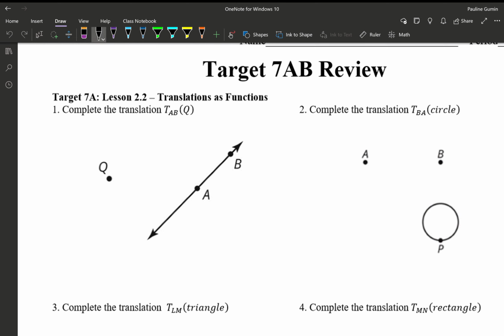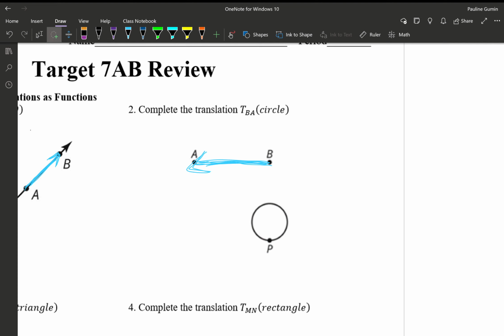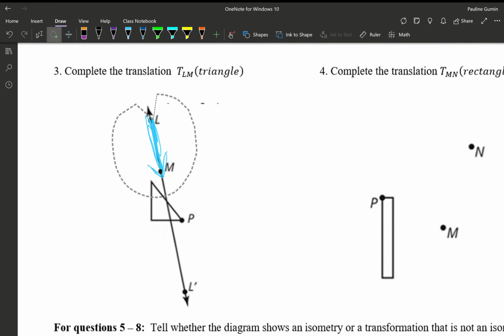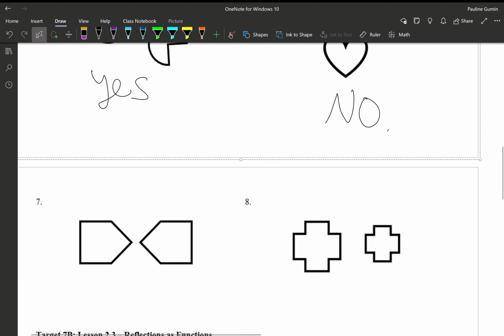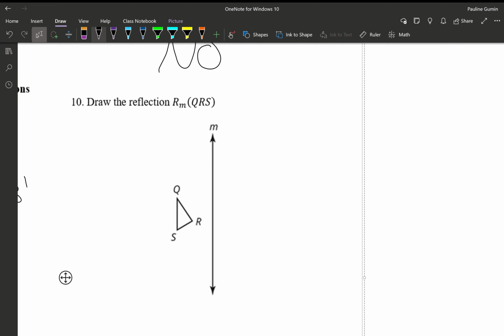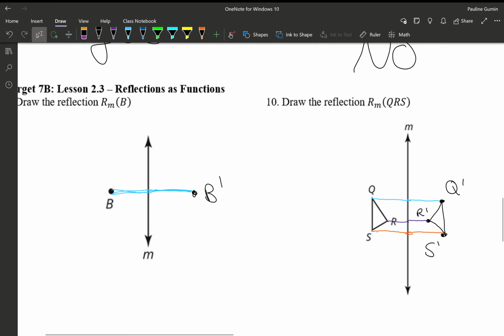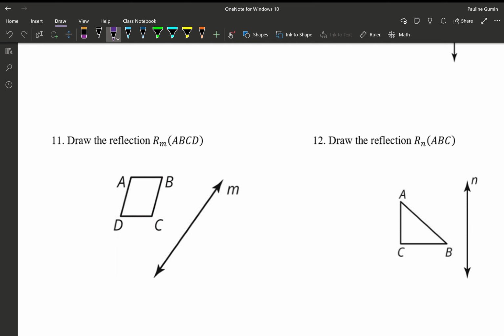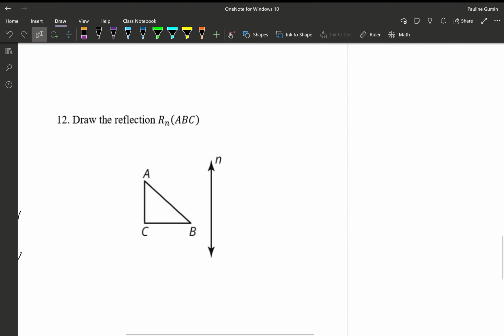Quiz 7AB Review